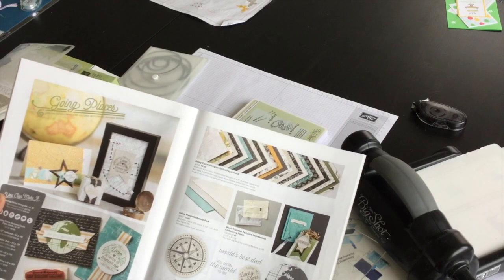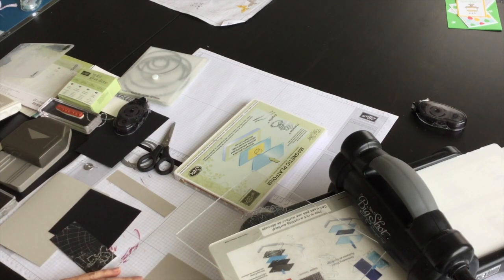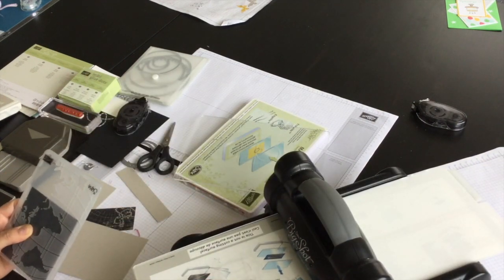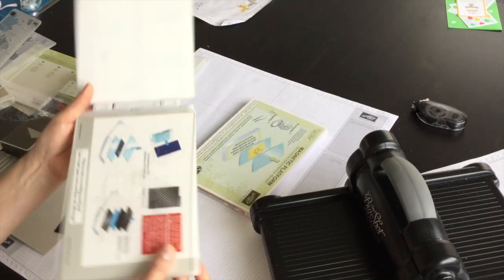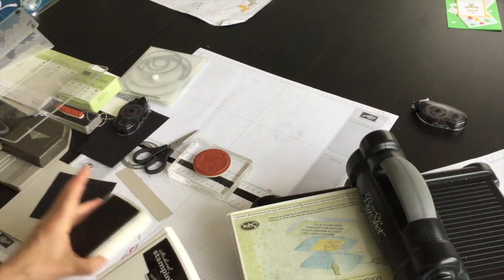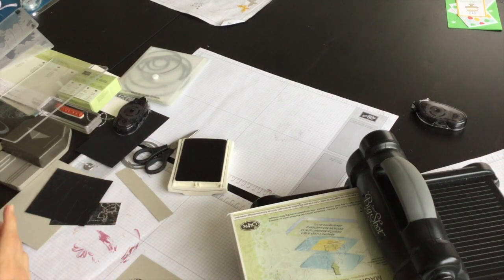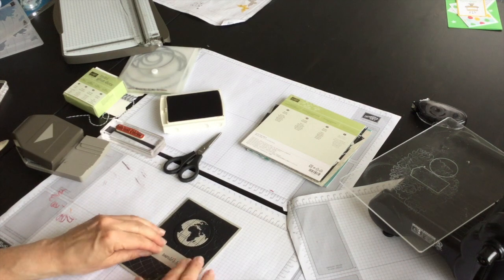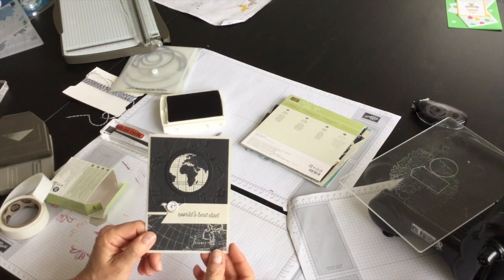How to create a stunning Father's Day card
Terri shows you a stunning Father's Day card idea using Stampin' Up!s Going Global suite of products. Head to her blog post to see how she designed the inside of this card too